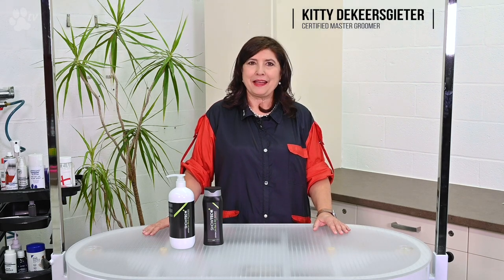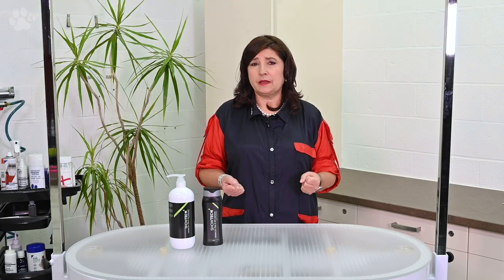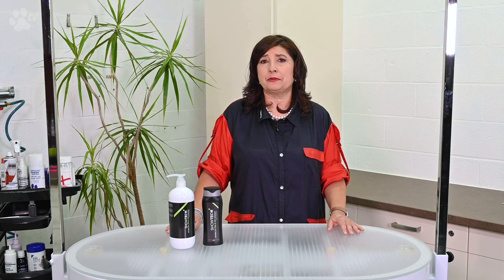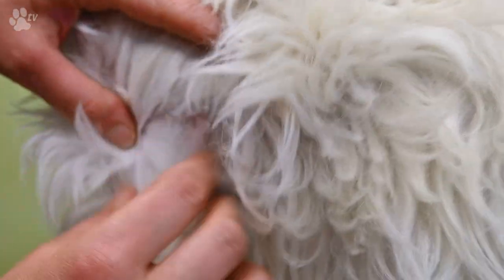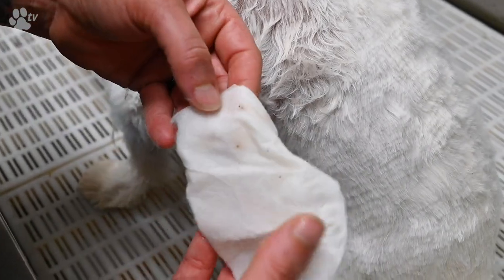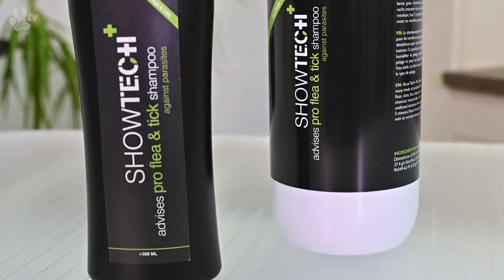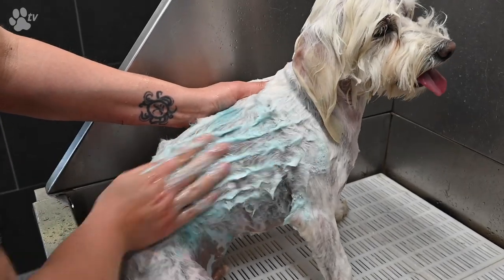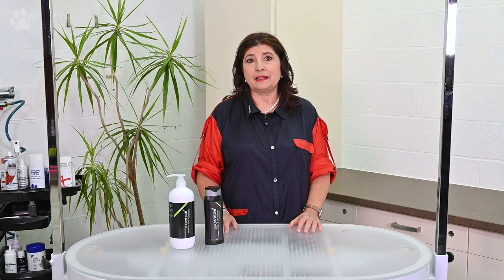Show Tech+ Pro Flea & Tick pet shampoo | TRANSGROOM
Show Tech+ Pro Flea & Tick shampoo, is a shampoo for efficient treatment of fleas, ticks and other parasites on dogs and cats. Recommended for professional use in the grooming salon, but also for use at home on your pets. The Pro Flea & Tick shampoo from Show Tech+ is a product without traces of chemical insecticides and is mainly based on Aloe Vera and Dimethicone. This combination immobilizes parasites such as fleas, ticks and lice and blocks their metabolism.

0:00 Intro
0:29 What are fleas
1:13 The lifecycle of a flea
1:56 How to detect fleas on your pets
2:28 How does the Show Tech+ Pro Flea & Tick pet shampoo work